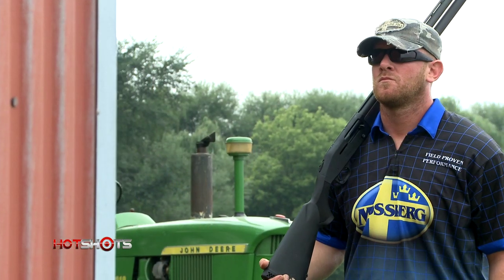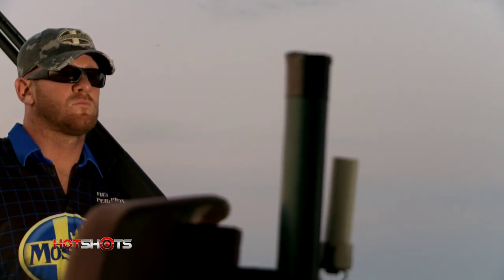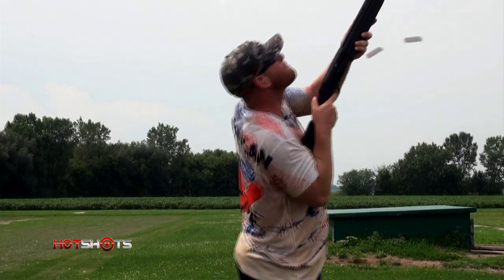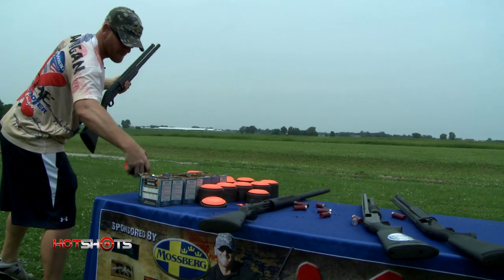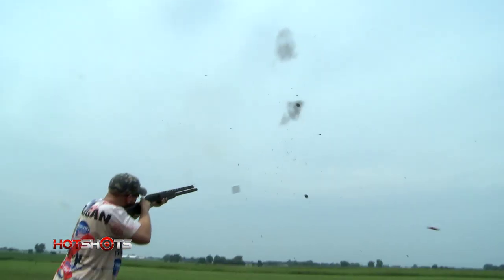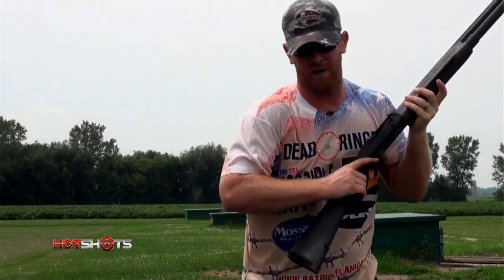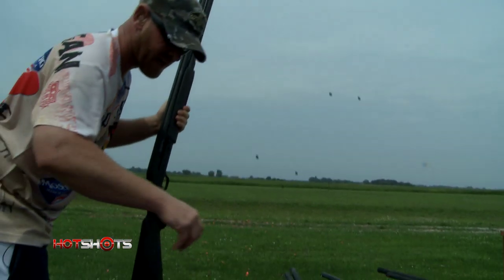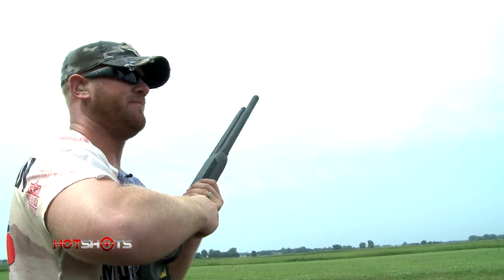Xtreme Shooter Patrick Flanigan - Xtreme Singing - Clip from Hot Shots TV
In this excerpt from Season 1, Episode 3 of Hot Shots TV, Xtreme Sport Shooter Patrick Flanigan shares his singing voice as he creates a new shot for his live performances.